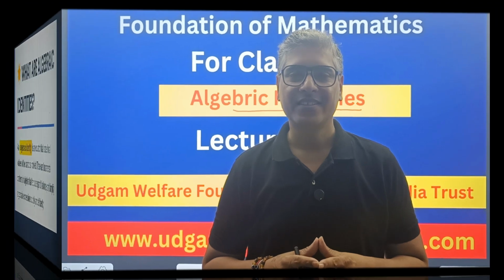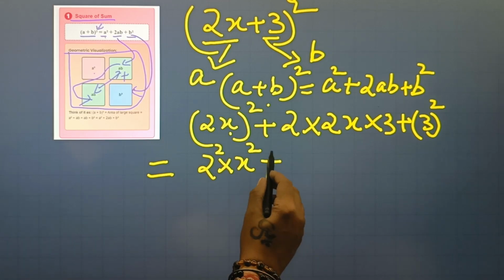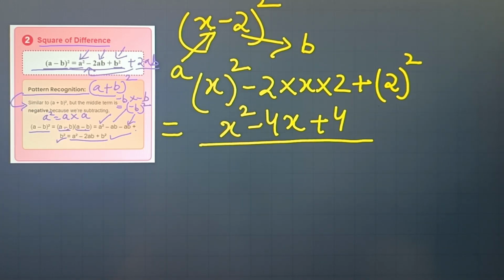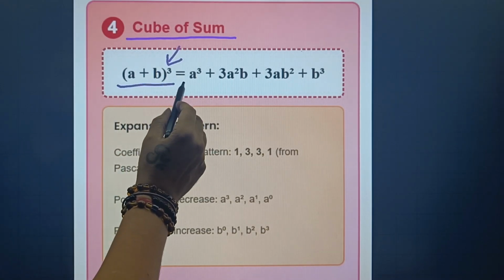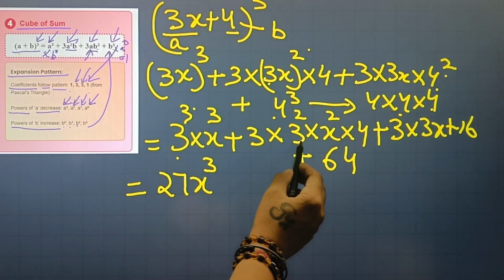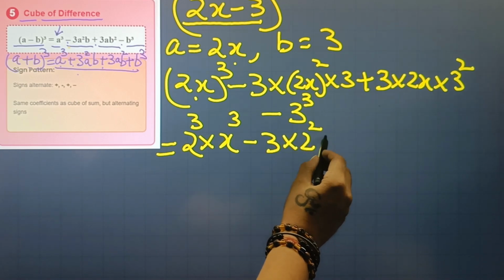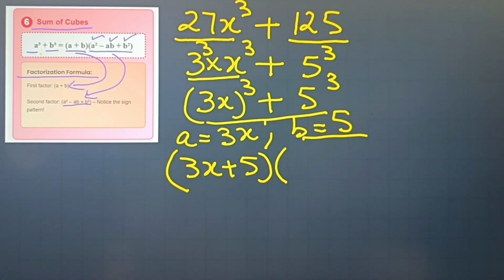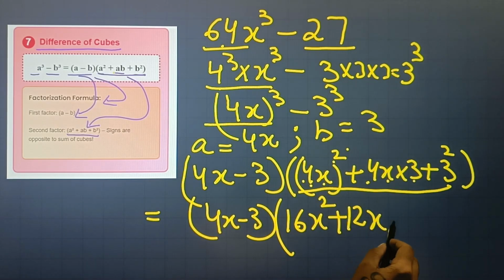Inclusive Math Learning for Deaf & Hearing Impaired Students,Algebraic Identities for Class 12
Algebraic Identities for Class 12 | Inclusive Math Learning for Deaf & Hearing-Impaired Students

🎓 In this video, we dive deep into **algebraic identities for Class 12**, providing clear explanations, **step-by-step solutions**, and **inclusive learning strategies** tailored for **deaf and hearing-impaired students**.

Algebraic identities are a foundation of higher-level mathematics. They appear in board exams, competitive exams, and real-life applications. Whether you are preparing for **Class 12 board exams**, practicing **algebraic identities examples with solutions**, or looking for **algebraic identities formulas in PDF format**, this video will be your complete guide.

But what makes this video different? We focus on **accessible learning**. Students with hearing impairments often need more **visual learning aids**, **captioned explanations**, and sometimes **sign language support** to fully grasp complex mathematical topics. That’s why this lesson integrates **visual math explanations** with **inclusive strategies** to make sure no learner is left behind.

* **Algebraic identities class 12** explained with clarity
* **Important algebraic identities for board exams** simplified
* **Step-by-step solutions to algebraic identities problems**
* **Algebraic identities worksheets and practice examples**
* **How to apply algebraic identities in real math problems**
* **Inclusive methods for teaching algebraic identities to hearing-impaired students**

1. **For Hearing-Impaired Students**:
   We include **captioned math video lessons**, **sign language demonstrations (where possible)**, and **visual aids** to make algebra easier to understand.

2. **For Teachers & Parents**:
   You’ll discover effective **teaching strategies for algebraic identities** designed for **inclusive math classrooms**, ensuring that **deaf and hearing-impaired learners** can thrive alongside others.

3. **For Board Exam Preparation**:
   We highlight **algebraic identities formulas** and provide **case study questions** often asked in **CBSE Class 12 mathematics exams**.

✔️ **Students**: Class 12 learners preparing for **board exams** and **competitive exams**.
✔️ **Teachers**: Looking for **inclusive teaching strategies** for mathematics.
✔️ **Parents of Deaf & Hearing-Impaired Children**: Wanting to support math learning at home with **accessible resources**.

 🔹 Additional Resources

📚 Check out our **math playlist for hearing-impaired students**, covering **integration, determinants, probability, and calculus**.
🧩 Explore **accessible algebraic identities activities** designed for inclusive classrooms.

 🔹 Why Inclusive Math Education Matters

Mathematics is a universal language, but without the right **resources for hearing-impaired learners**, many students are left behind. Our mission is to make **math accessible for all** by combining traditional problem-solving methods with **visual explanations, captions, and inclusive strategies**. By focusing on **accessible algebraic identities lessons**, we empower students to succeed in exams and beyond.

\AlgebraicIdentities MathForDeaf InclusiveMath HearingImpairedStudents Class12Math
algebraic identities class 12, algebraic identities examples with solutions, important algebraic identities for board exam, algebraic identities formulas pdf, algebraic identities case study questions, algebraic identities practice problems, algebraic identities worksheets for students, algebraic identities step by step solutions, algebraic identities questions for class 12 exam, algebraic identities teaching strategies, algebraic identities for hearing impaired students